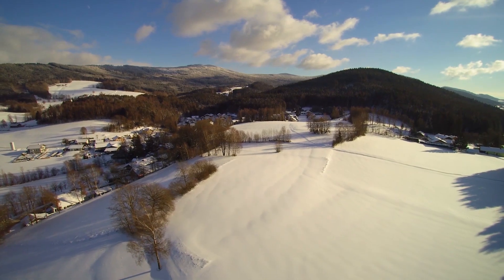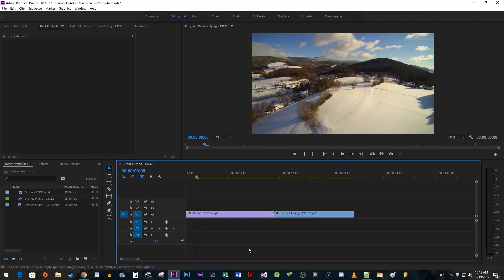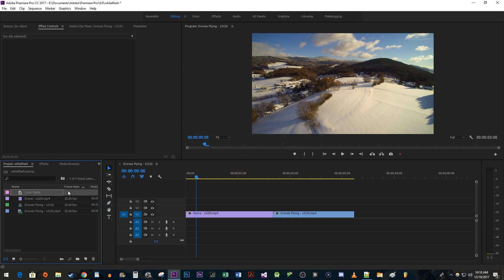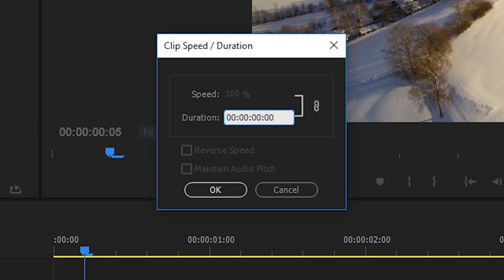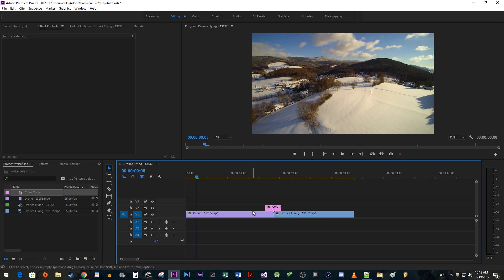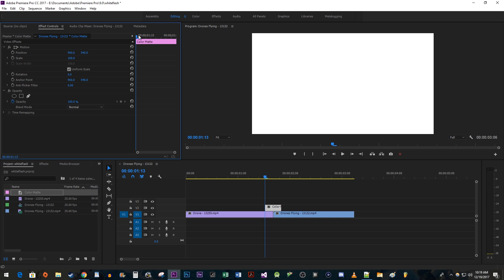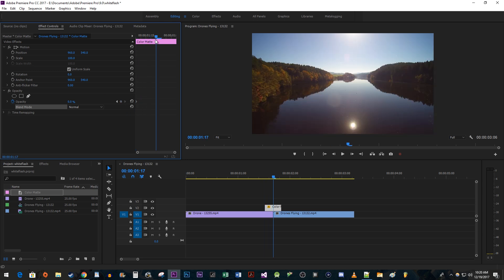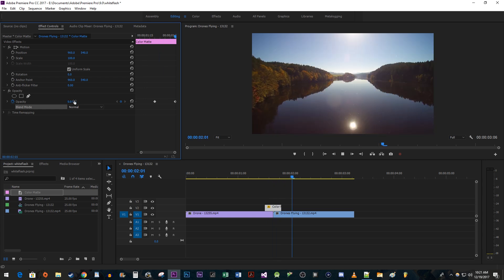Premiere Pro CC : How to Add White Flash Transition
In this tutorial I show you how to add a White Flash Transition to videos in Premiere Pro CC.